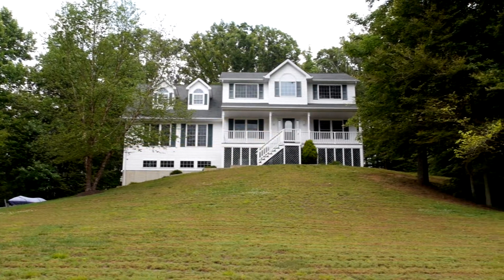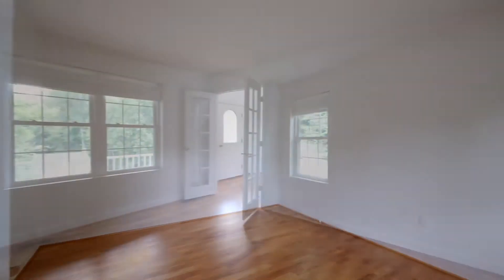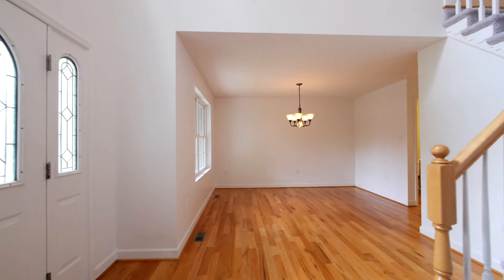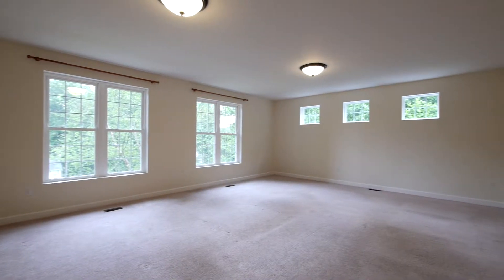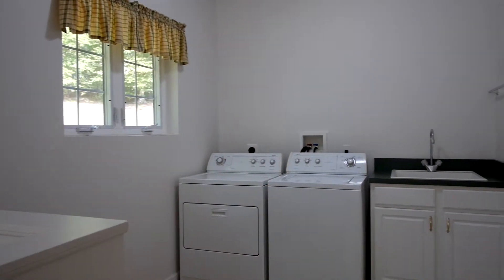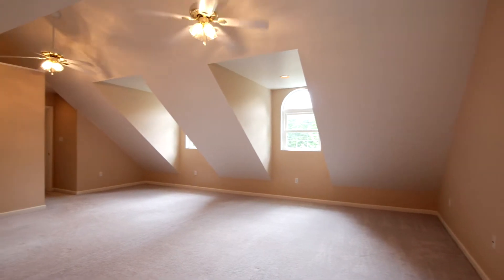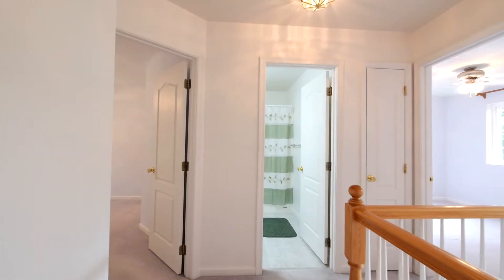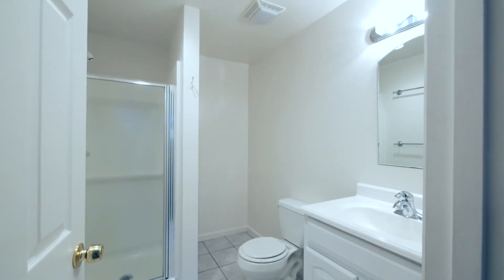Veronica Kolterjahn Presents: 30304 Summitt Ct. in Mechanicsville, MD - Home for Sale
Veronic Kolterjahn and Century 21 New Millennium present 30304 Summitt Ct in Mechanicsville, MD.

MLS#: SM8376016

Subdivision: SUMMIT HILL
County: SAINT MARYS
Bedrooms: 5
Bathrooms: 4 Full / 1 Half

5000 sq ft, 2 story hardwood foyer, office w/glass French doors, hardwood most main level, kitchen w/brand new granite & stainless steel appliances, breakfast bar, built-in

desk, family rm w/gas f/p, game rm, mud rm, 2nd level w/2nd master- 4th b/r rm over garage w/private bath + master suite w//private bath,, fully finished basement w/theatre

room, full bath, work-out rm & 5th b/r on 1.52 acres.

INTERIOR FEATURES

Appliances: Dishwasher, Exhaust Fan, Microwave, Oven/Range-Electric, Refrigerator, Washer, Dryer
Heating: Electric Heating, Propane, Heat Pump, Forced Air, Zone
Basement: Fully Finished
Doors/Windows: French Doors, Recessed Lighting, Screens, Six Panel Doors, Sliding Glass Dr
Entry Location: Two Story Foyer
Fireplaces: 1

Additional Interior Features:Floor Plan-Open, 2 Attach Mstr Baths, Auto Gar Dr Opn, Bath Ceramic Tile, Double Vanities, Curved Stair, Granite Counters, MBR-BA Full, Master

Walk-in Closet, W/W Carpeting, Walk-in Closet(s), Washer/Dryer Hookup, Wood Floors

Parking: 2 Garage Spaces, Garage
Exterior: Vinyl
Roof: Shingle
Pool: None
Zoning: RNC
Structural Condition: Shows Well, Renov/Remod
Additional Exterior/Lot Features: Deck-Tiered, Porch-front, Backs to Trees

DRIVING DIRECTIONS

Route 5 to Golden Beach Road, left at stop sign, left at Suite Landing Road, 2nd right on Summitt Hill Dr, left on Summit Hill Court